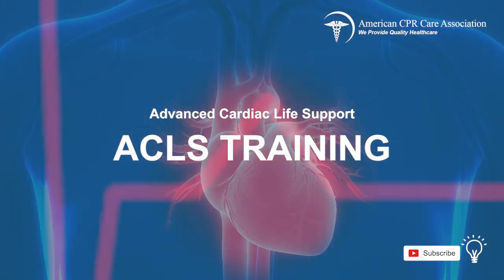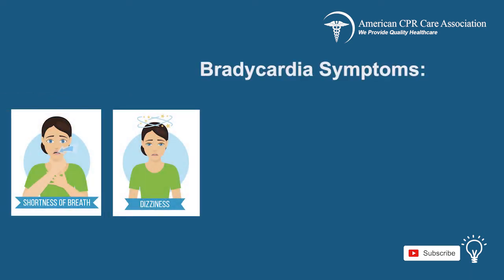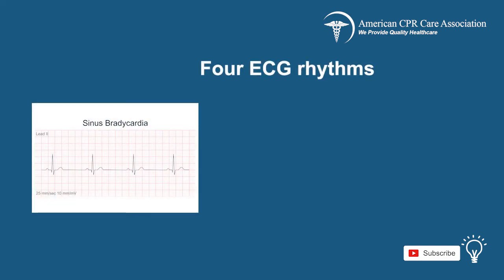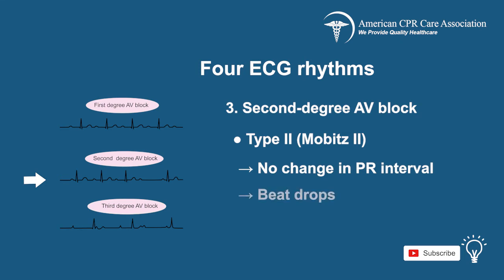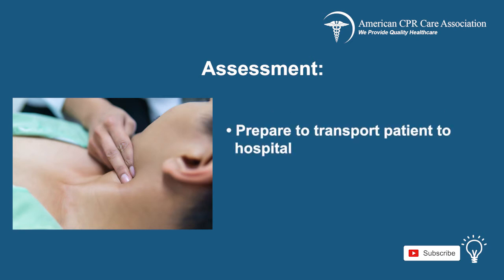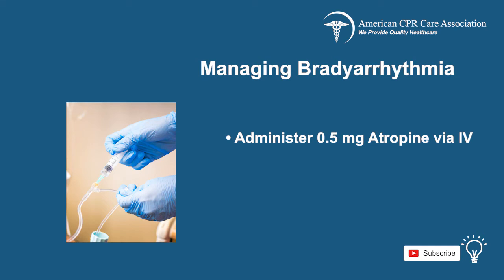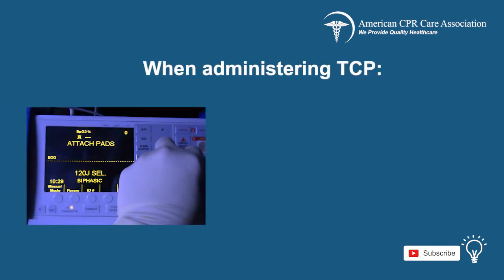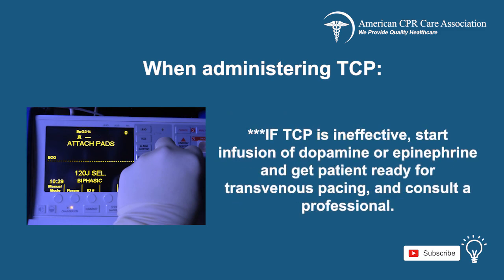Chapter 14: Bradycardia - American CPR Care Association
Welcome to the Advanced Cardiac Life Support chapter on Bradycardia. This video provides the definition, causes, symptoms and signs of bradycardia. It also covers the four types of ECG rhythms associated with bradycardia. The video covers a possible situation and interventions to follow. Learn more by completing the ACLS course online with American CPR Care Association.